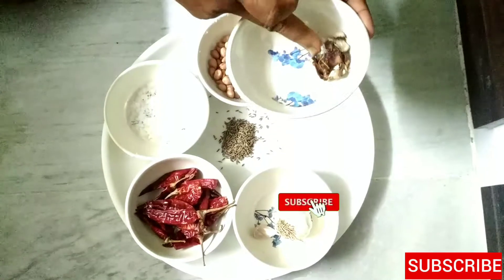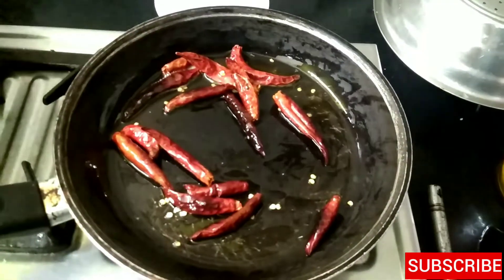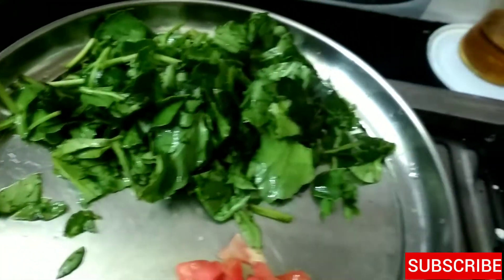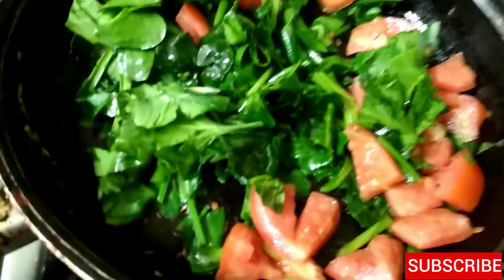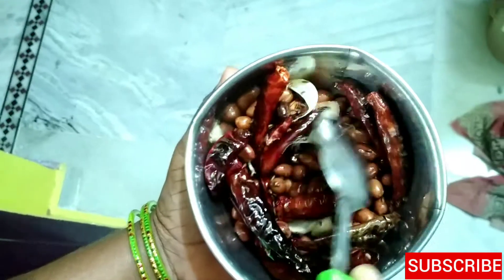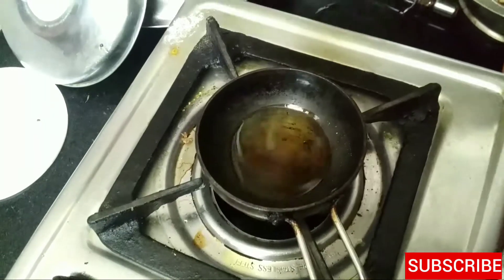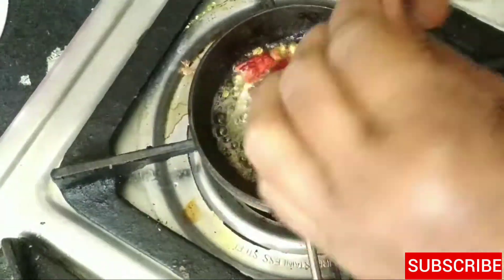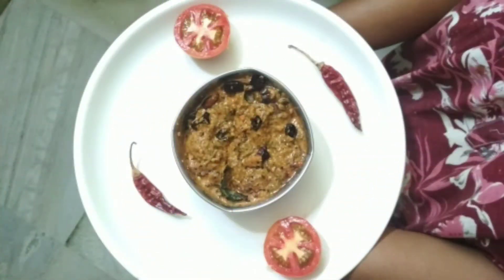Organic palak and ground nut chutney